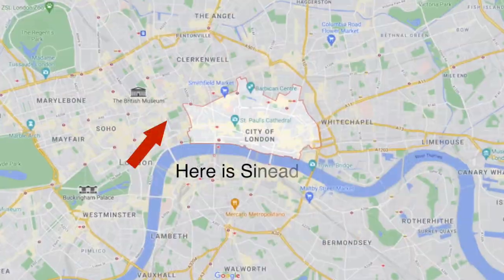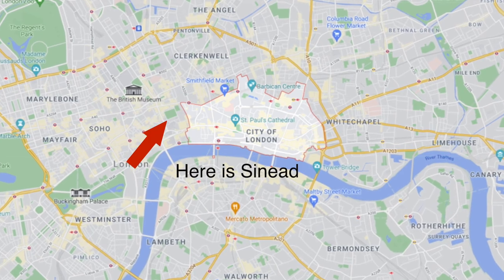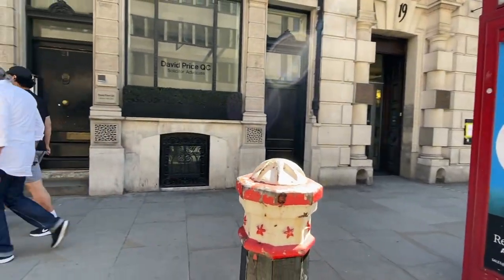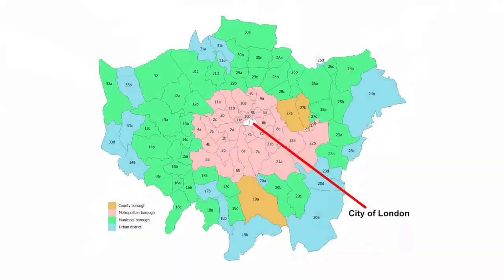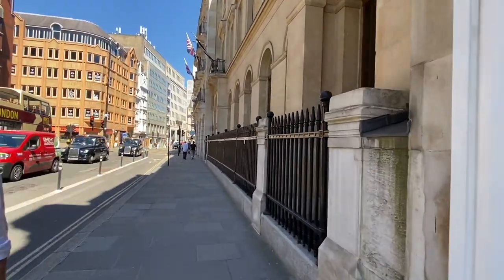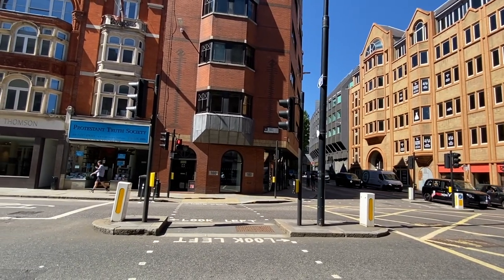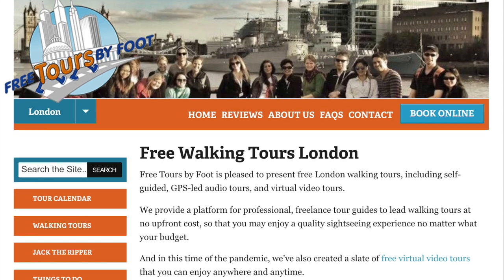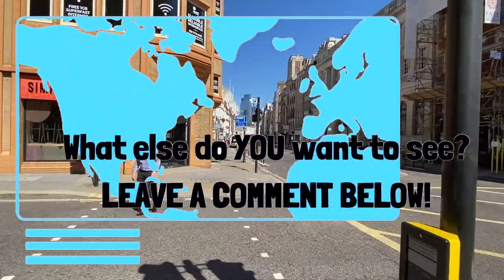City of London vs Greater London | What Are the Differences?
In this video, Sinead takes you from Greater London into the City of London and explains some of the differences between the two.

When tourists visit London, they tend to think of the entire area as one city, but that’s technically not the case. And Sinead is going to point out some of the things that distinguish the City of London from London, including Dragon boundary marks, street signs, and street poles.

She also takes you to the Guildhall, the seat of the Corporation of the City of London. So, let's get started.

If you enjoyed this City of London tour, then please consider giving Sinead a tip by clicking the THANKS button